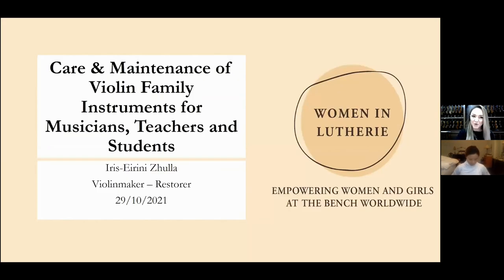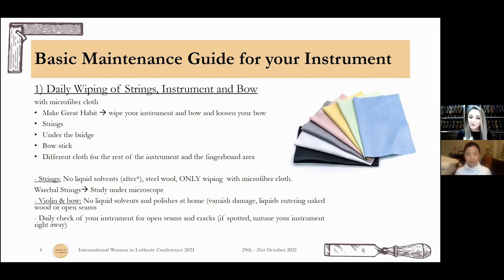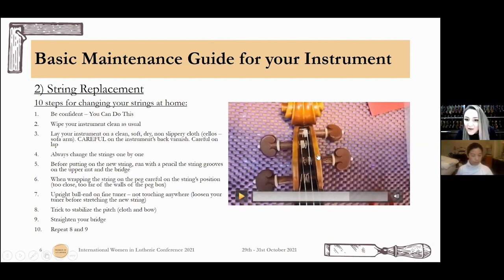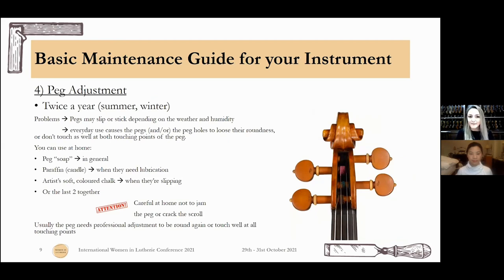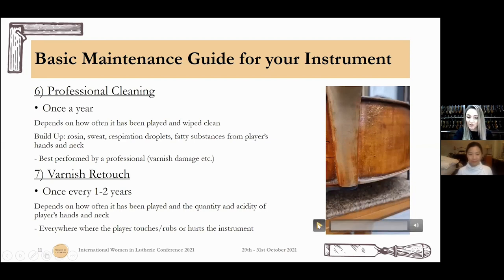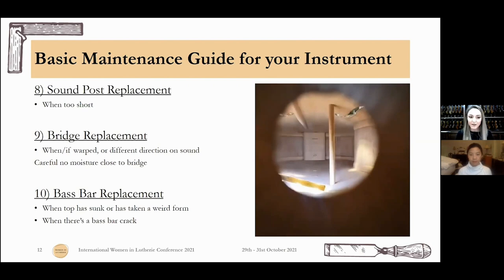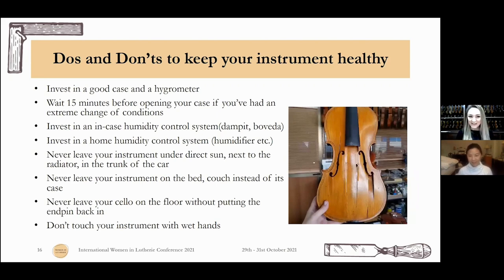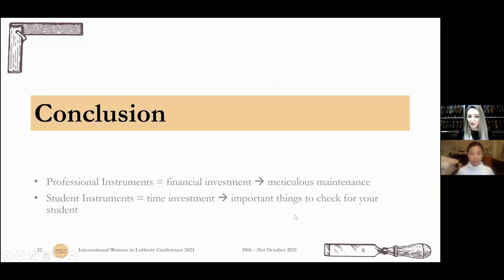Care & Maintenance of Violin Family Instruments for Musicians, Teachers, and Students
Tickets are now on sale for the next Women in Lutherie International Conference!

Iris will discuss basic maintenance topics for violin, viola, and cello:
“I just bought an instrument, now what?”
”How to take care of your instrument”
“DOs and DON'Ts to keep your instrument and yourself happy”
“things to keep in mind when dealing with fractional and student instruments”.

About the Speaker:

Iris-Eirini Zhulla – Greece

Greek violinmaker Iris-Eirini was born in a family of violinists. After graduating from Cremona Stradivari School of Violin Making in 2012, she had various work experiences on violin and bow restoration in Cremona and Milan. Iris-Eirini is now working with her family violin shop Zhulla Violins in Thessaloniki, Greece, with great assistance from workshop dog Bruno and the newest member of their team, 1 year old baby George.